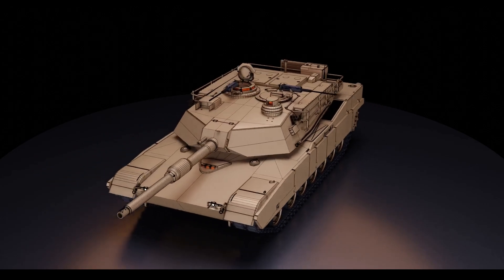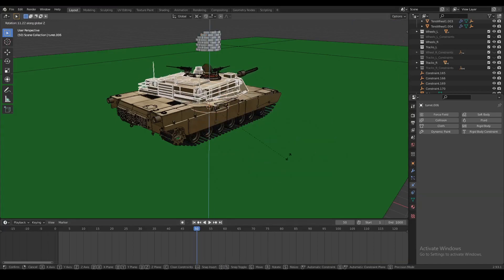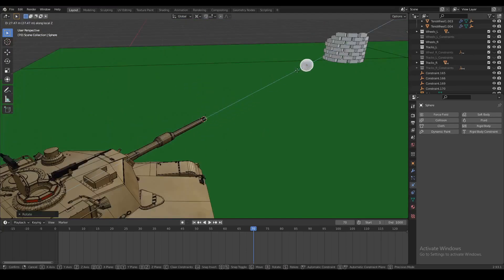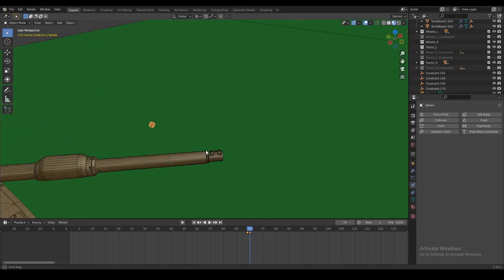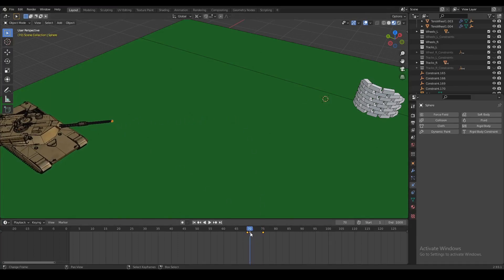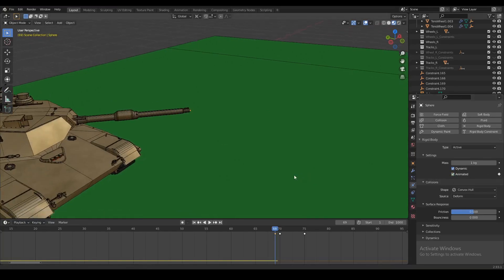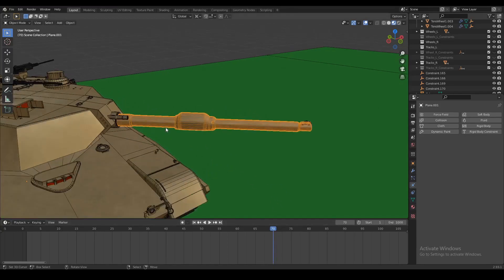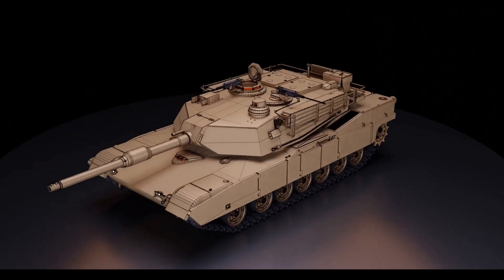Blender Tank Shooting Animation | Rigid Body Physics (Arijan)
In this tutorial we use rigid body physics to create a tank shooting animation in blender. This tutorial can be combined with other tank rigging and animating tutorials on this channel to create advanced simulations and animations.

Blender Tank Shooting Animation | Rigid Body Physics